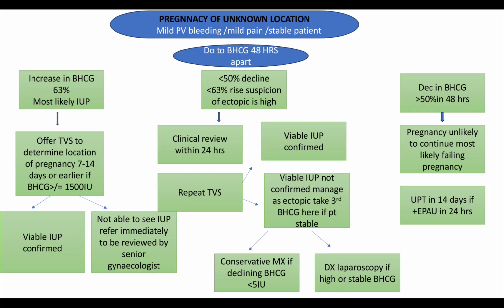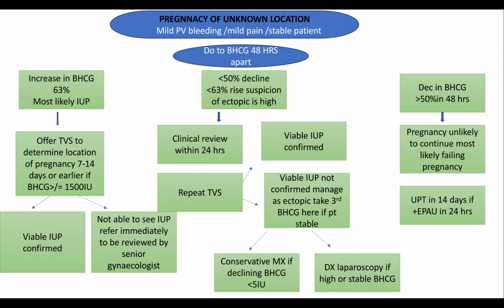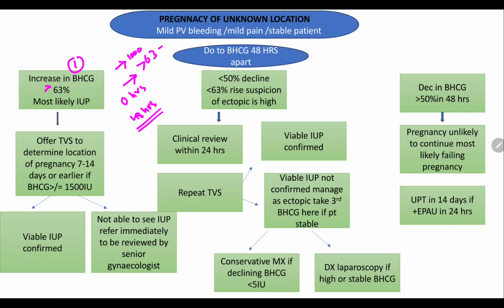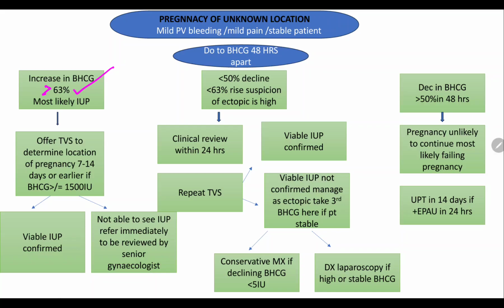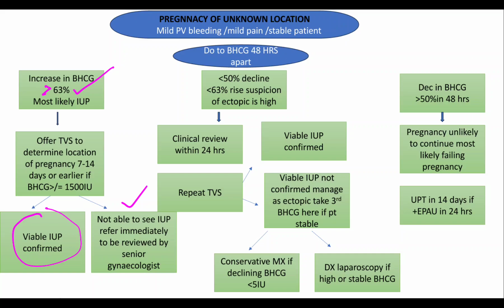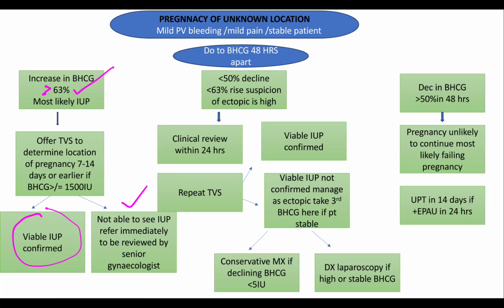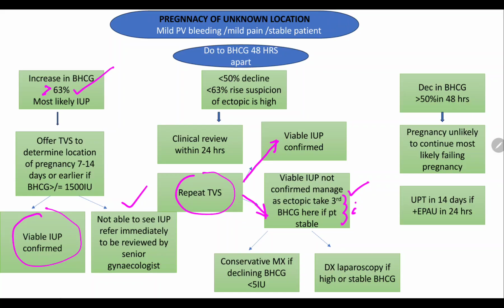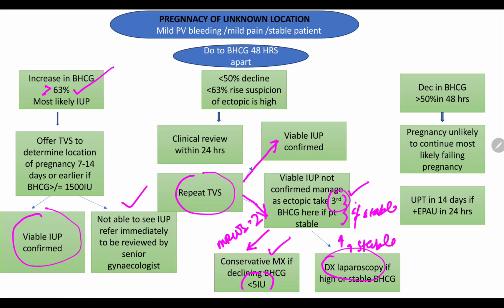master the topic in 5 MINS (NICE PREGNANCY OF UNKNOWN LOCATION PART 1 )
MRCOG /FCPS /MCPS /IMM